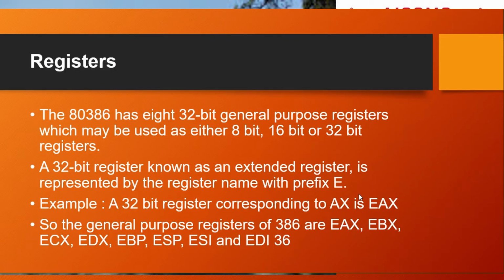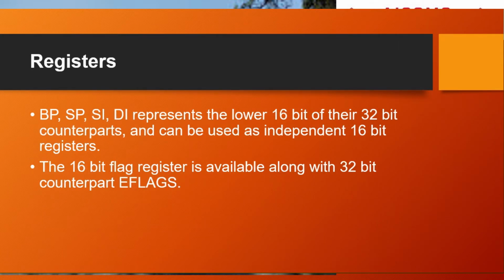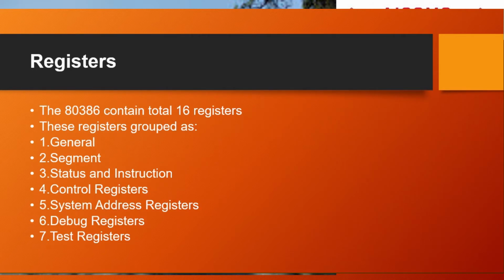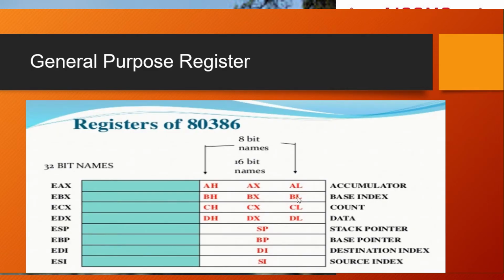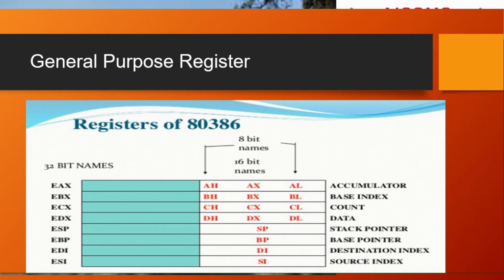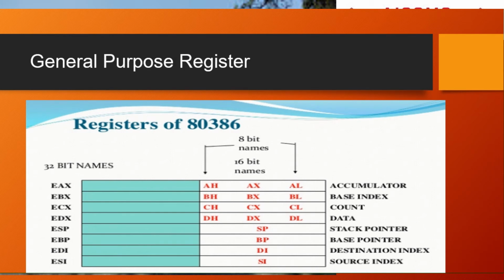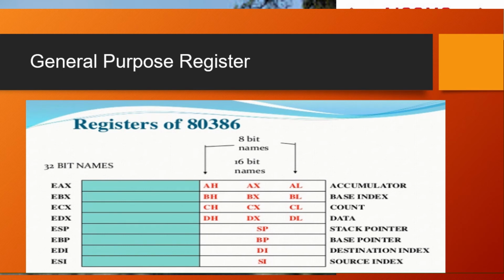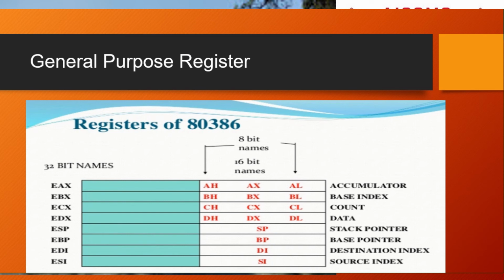General Purpose Register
General Purpose Register of 80386 by -Prof Shikha Agrawal